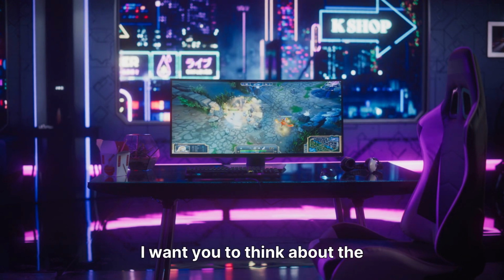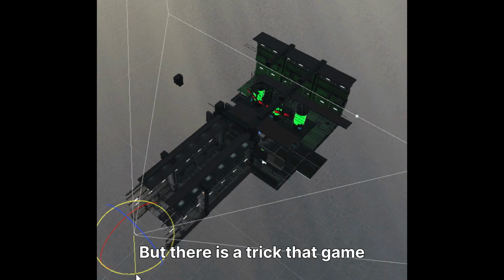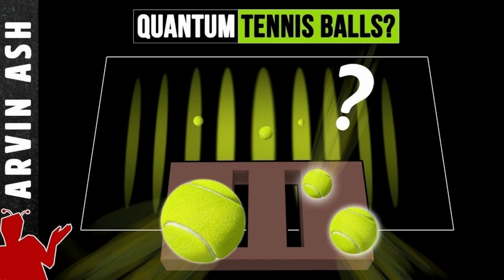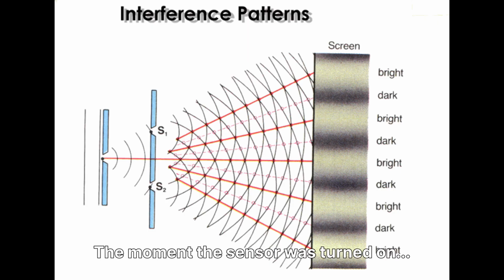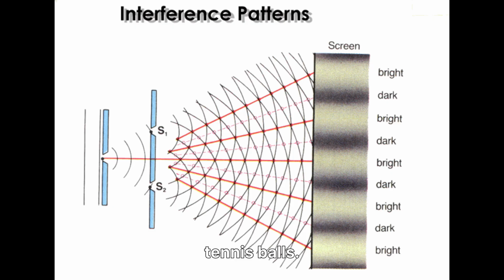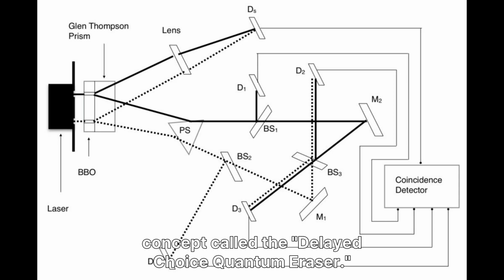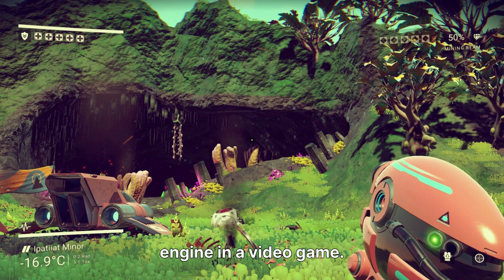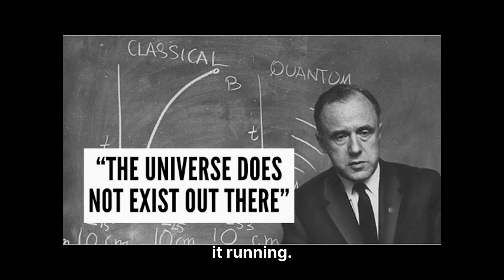Proof We Live In A Video Game (The Double Slit Experiment)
Does the world behind you actually exist, or does it only appear when you turn around? Video games use a trick called "Frustum Culling" to save memory by only rendering what the player sees. Physicists are now finding evidence that our universe might work the exact same way.
In this video, we dive into the Double Slit Experiment—the most famous mystery in quantum mechanics. It proves that subatomic particles change their behavior depending on whether or not they are being watched. Is this the "Observer Effect," or is it evidence that we are living in a Simulation that is saving processing power?
🚀 In this video, we explore:
Video Game Physics: How "Frustum Culling" works in games like Minecraft/GTA.
The Double Slit Experiment: Why matter behaves like a wave and a particle.
The Glitch: Why turning on a camera "breaks" reality.
The Delayed Choice: Can your decisions now change the past?
Participatory Universe: Are we the engine creating reality?
👇 THE GLITCH TEST:
Have you ever experienced a "Glitch in the Matrix"? An object vanishing and reappearing? A moment of déjà vu that felt fake? Tell me your story in the comments.